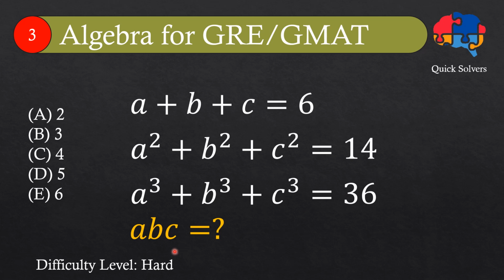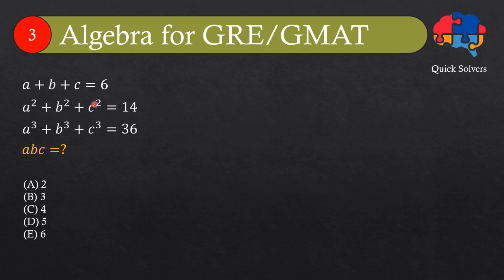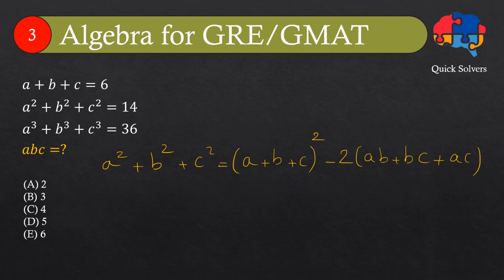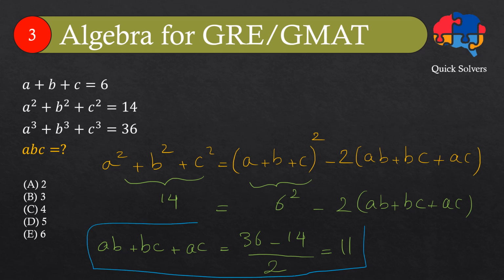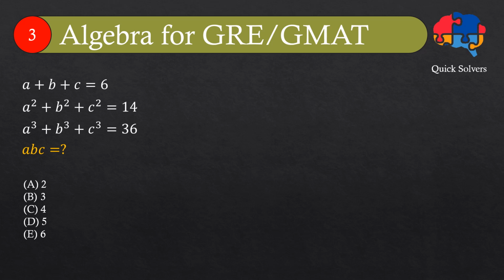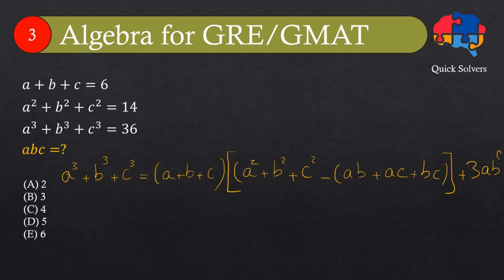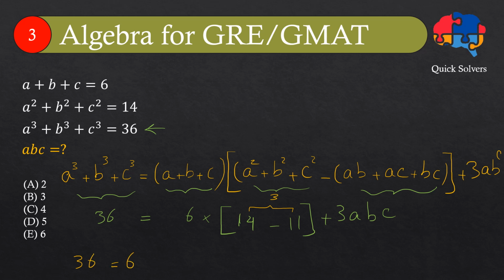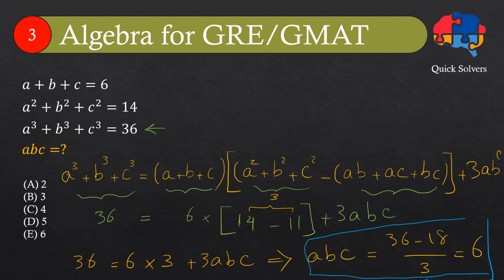Challenging GRE Algebra Question: Solve for 𝑎𝑏𝑐! 🧠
🚀 Test your algebra skills with this difficult GRE-level problem! In this video, we solve a system of equations step by step to find the value of ABC

Using algebraic identities, we break down the solution in an easy-to-follow way. Perfect for GRE, GMAT, SAT, and other competitive exams!

📌 Watch till the end to see how we apply the sum of squares and sum of cubes formulas.